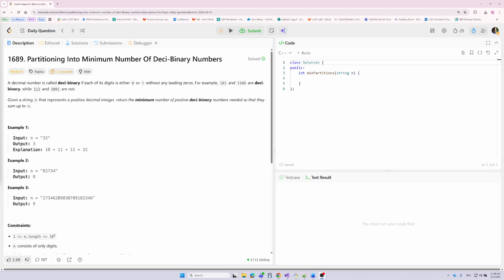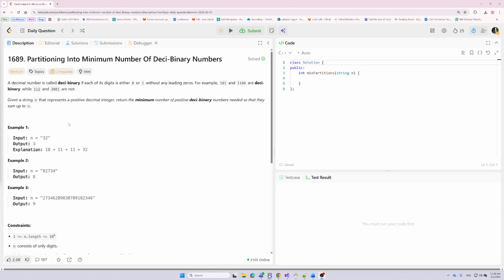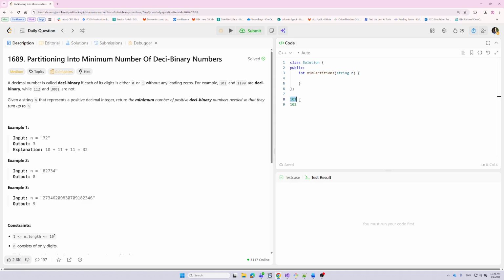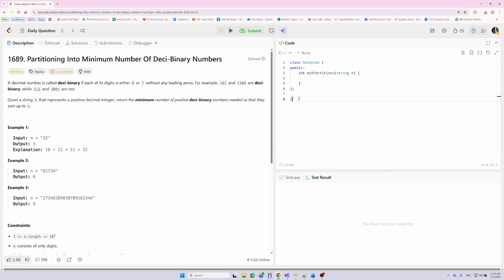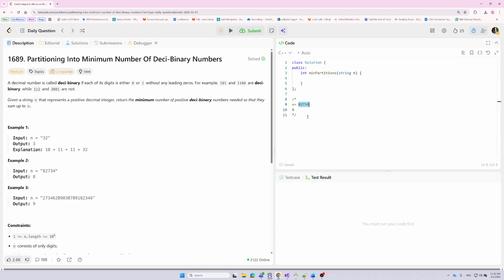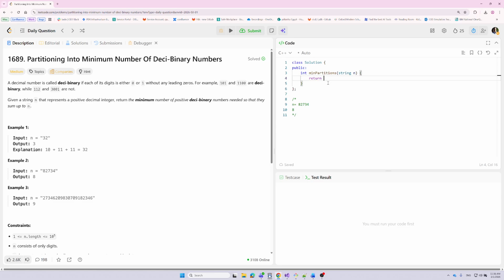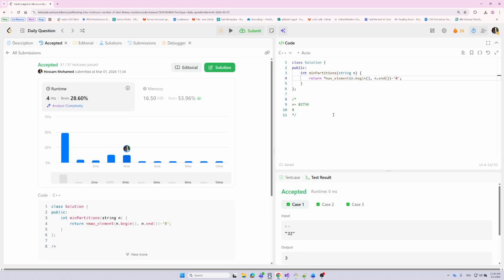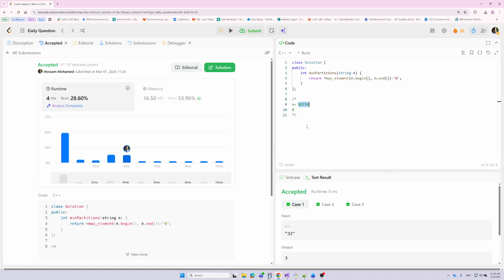1689. Partitioning Into Minimum Number Of Deci-Binary Numbers